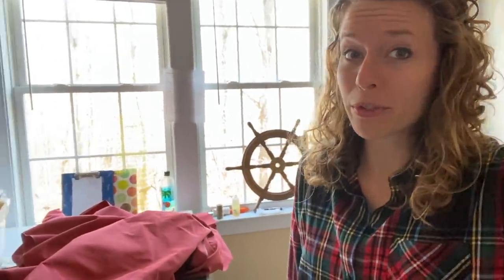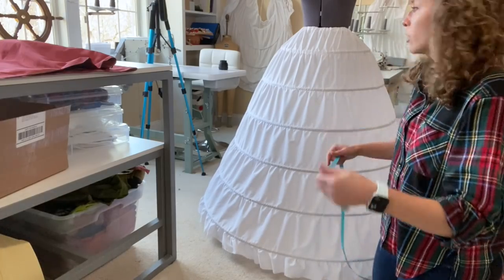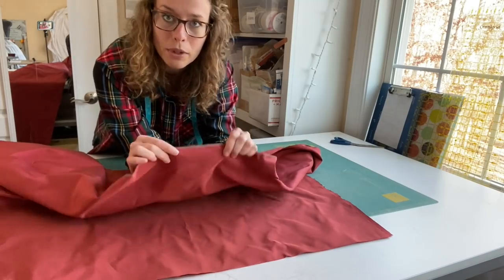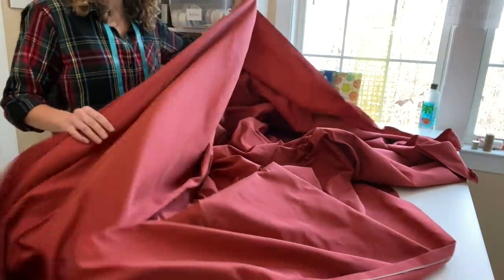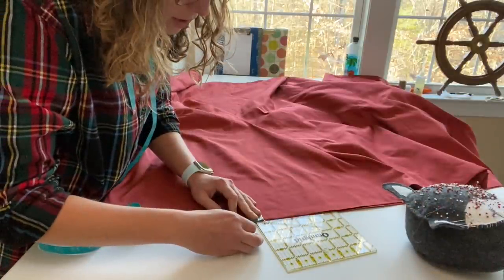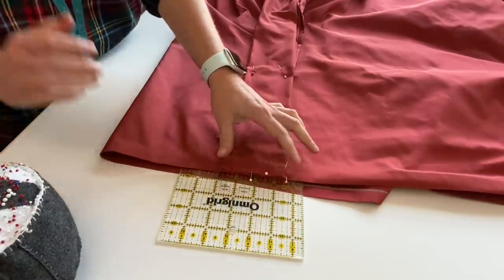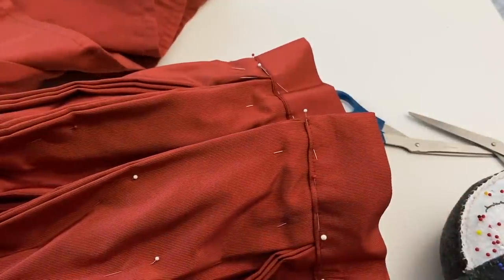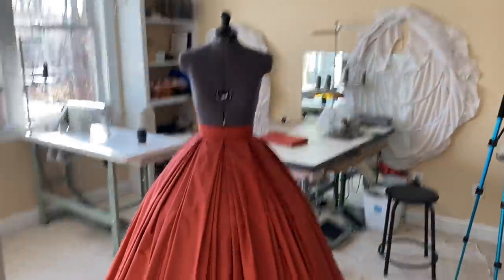Box Pleats Tutorial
Ever wonder how to get nice clean box pleats? This video should give you a step by step guide on how to make your own box pleats. These principles can apply to any project involving box pleats, not just a civil war skirt.

My dress form:

My sewing machine:

Favorite rotary cutter:

Omnigrid ruler:

Cutting Mat: